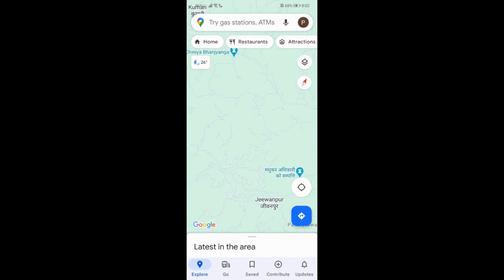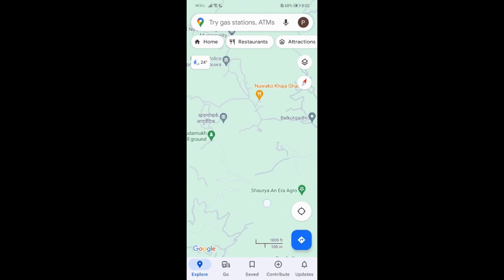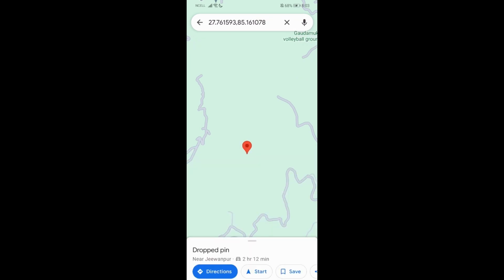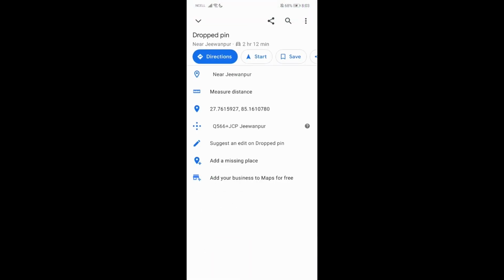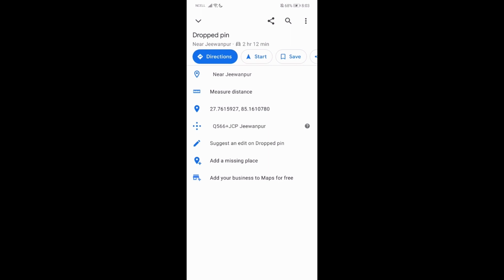How to Check Latitude and Longitude on Google Maps 2024 | Google Maps Tutorial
This video teaches you how to check the latitude and longitude on Google Maps. Whether you're a geography enthusiast, need precise location data for work, or are planning a trip to a remote destination, this guide provides you with the tools to find and use geographical coordinates effectively. Watch now and unlock the secrets of navigating by latitude and longitude with Google Maps!